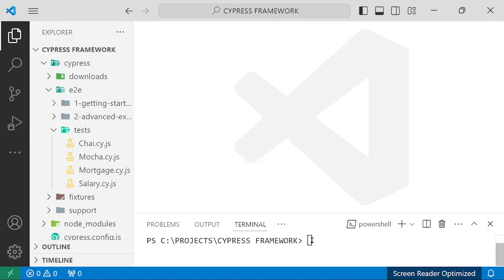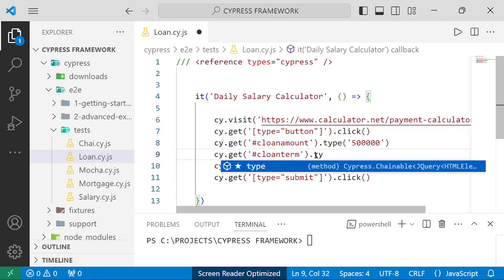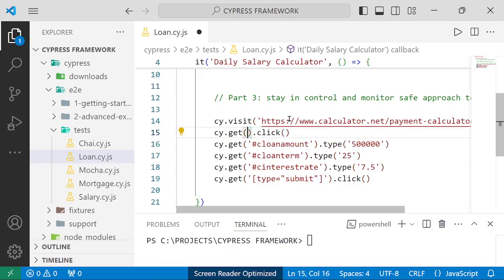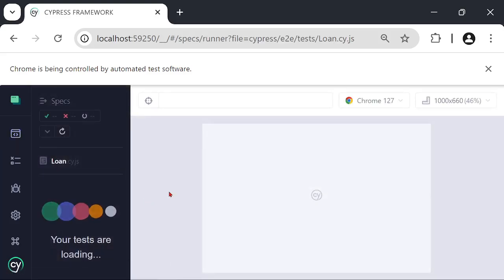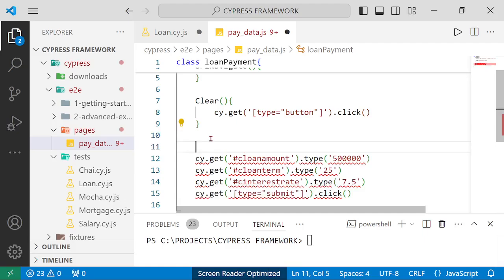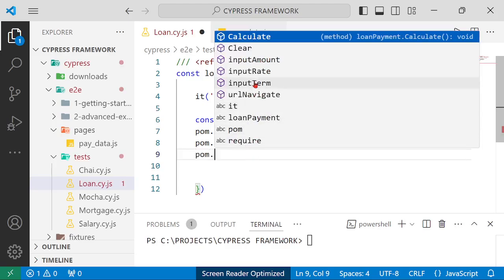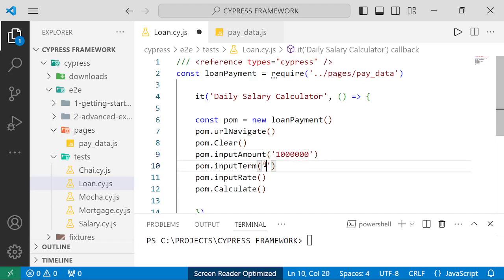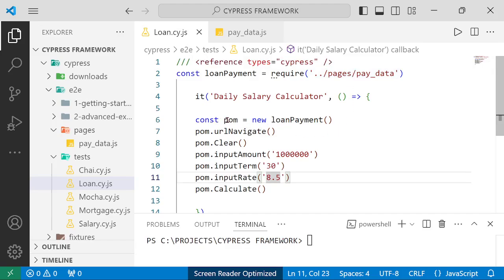CY05: Implement Cypress Page Object Model for automated test scripts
Learn how-to implement Cypress Page Object Model for automated test scripts